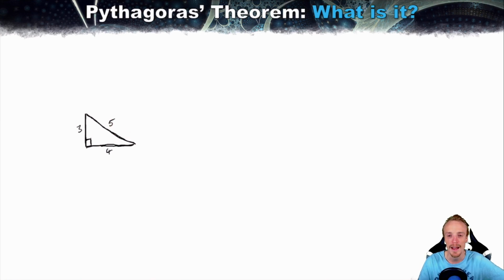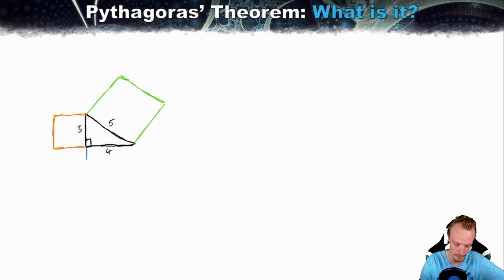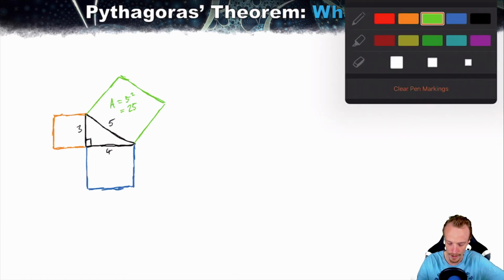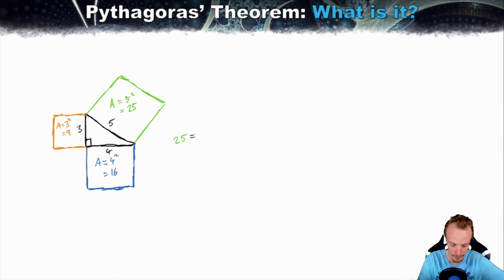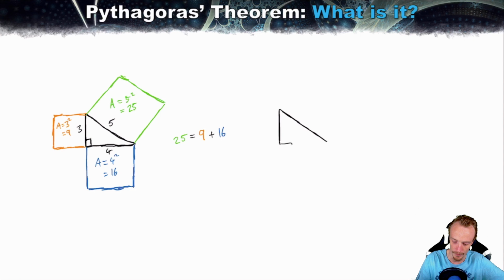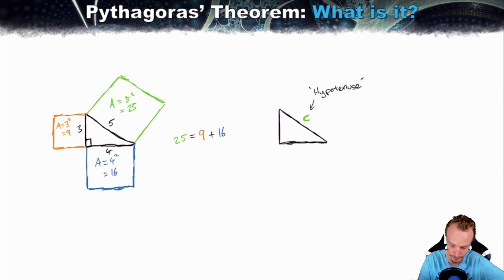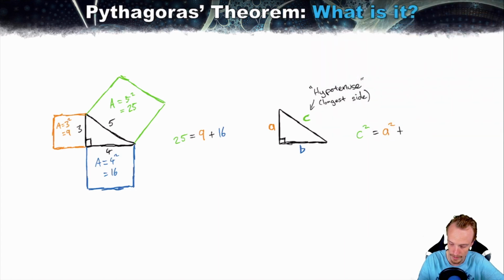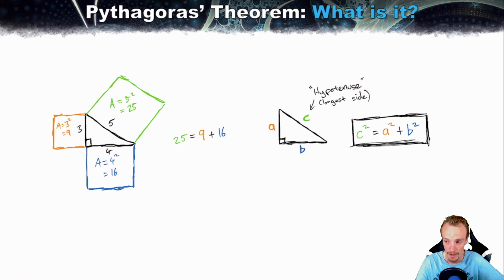What Is Pythagoras Theorem?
In this video I explain what Pythagoras' Theorem is.